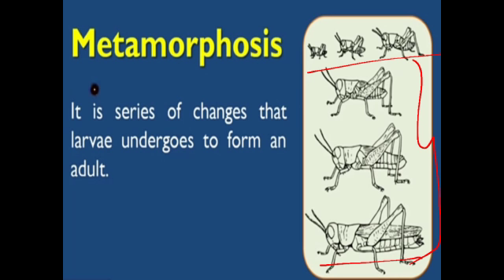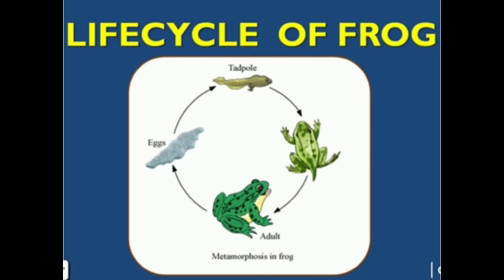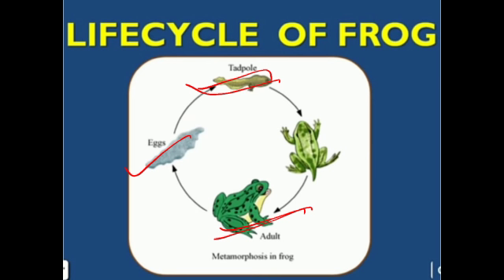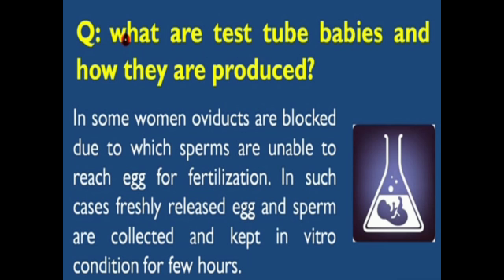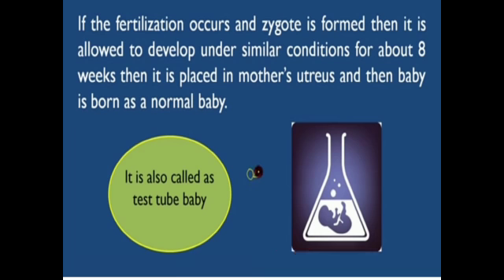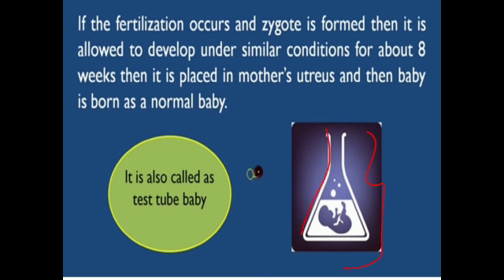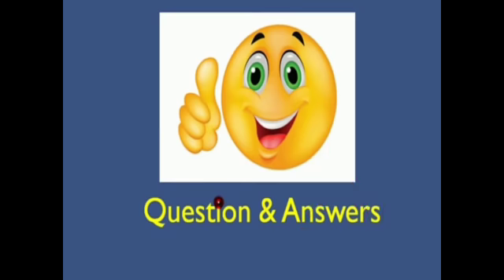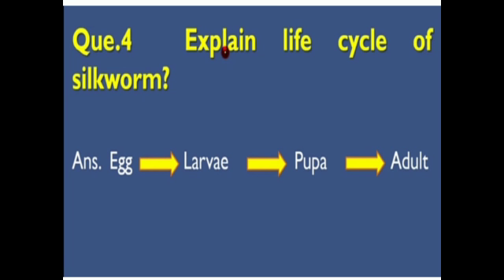Class 8 science chapter 9 (Metamorphosis)